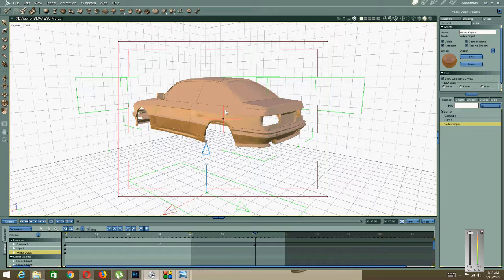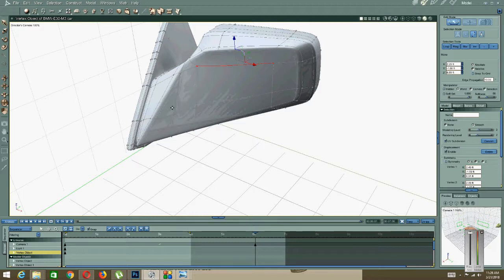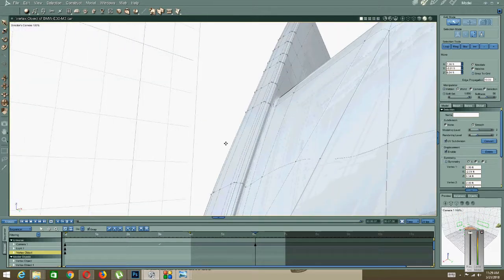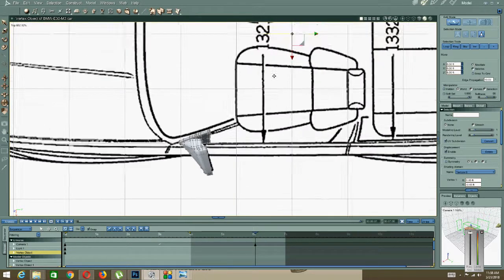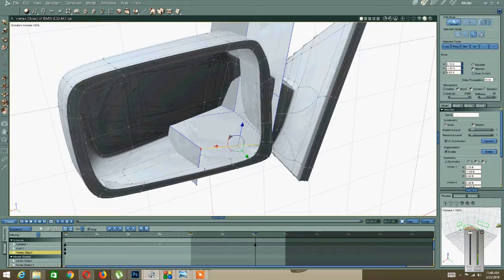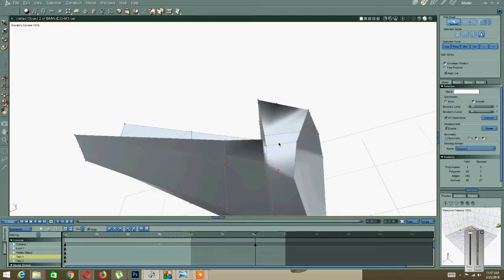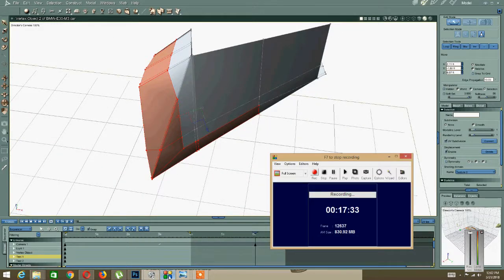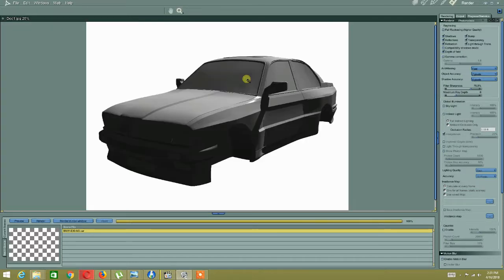Carrara Pro Car Modeling Tutorials Part 12 BMW E30 M3